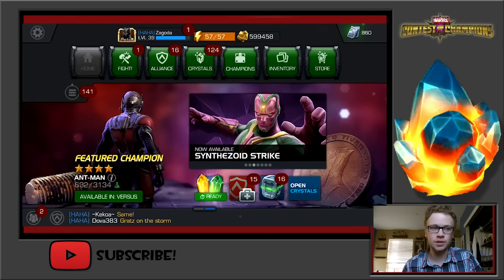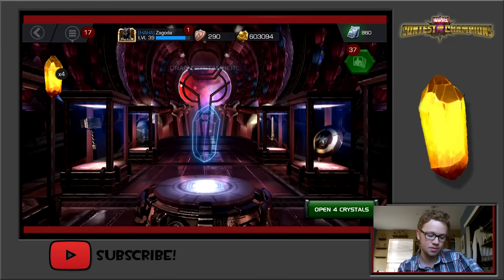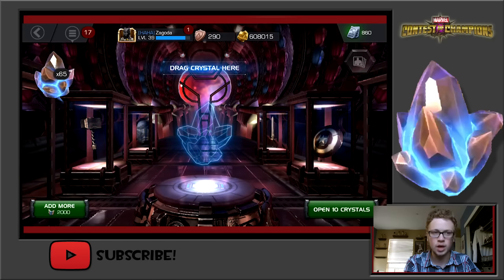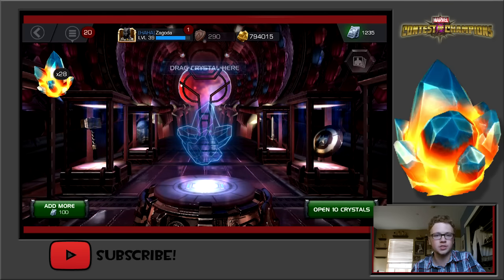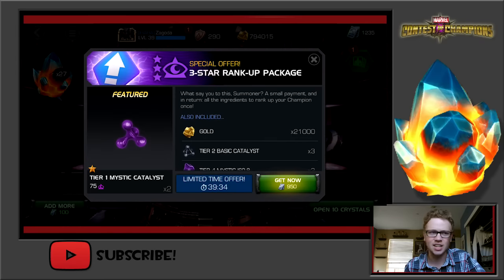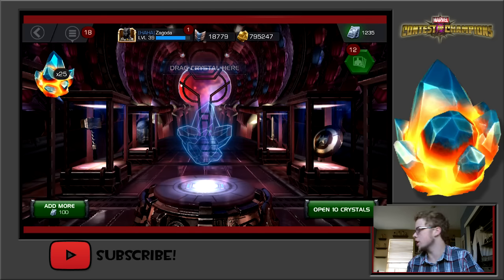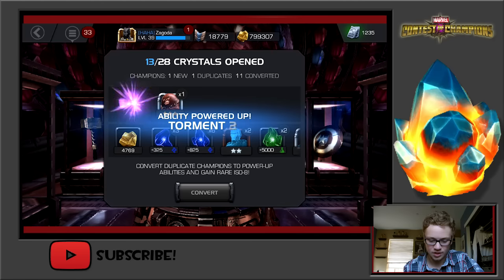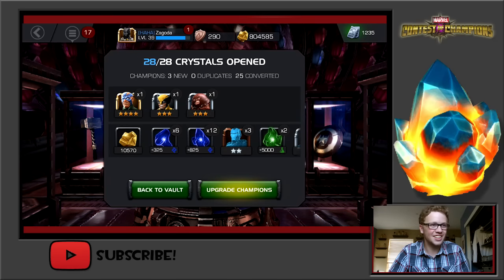CRYSTAL OPENING - 4 Star Characters? - Marvel Contest of Champions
What four star wil I get this time!? Find out now!